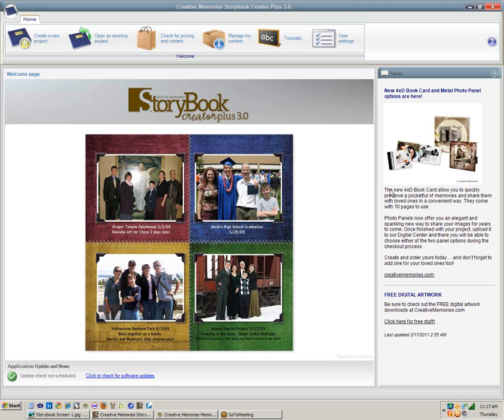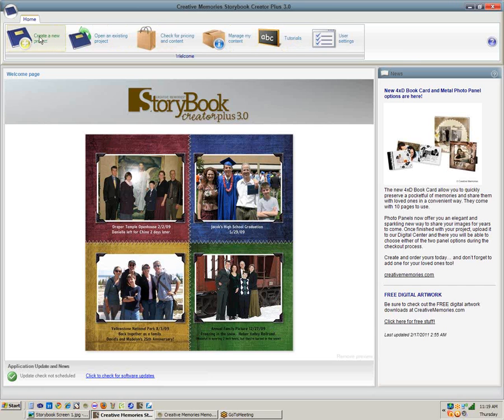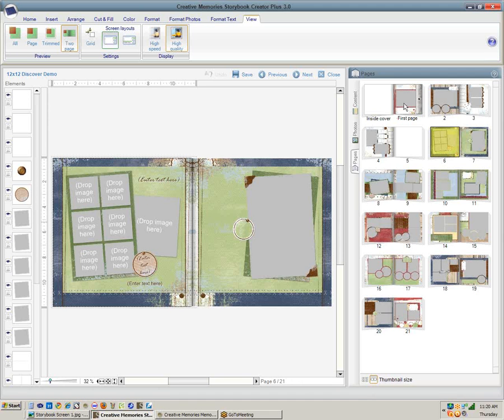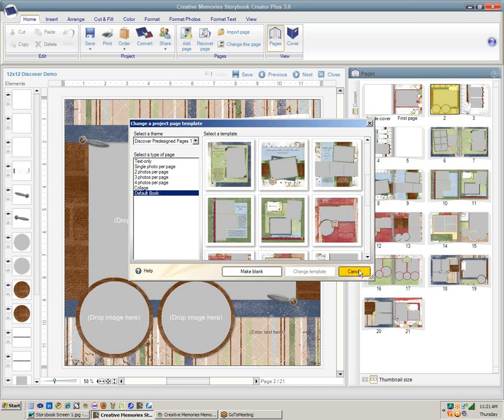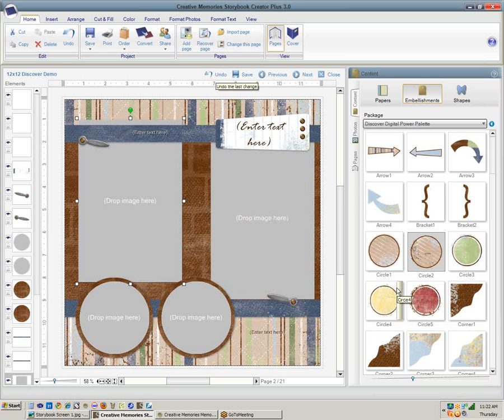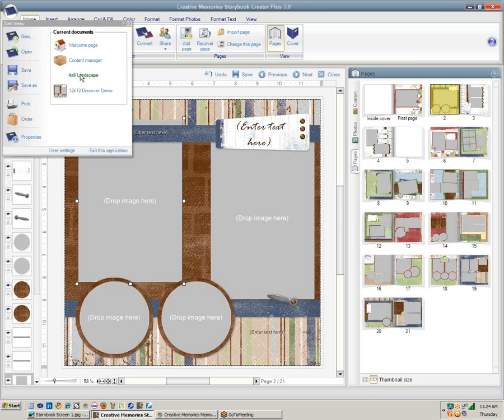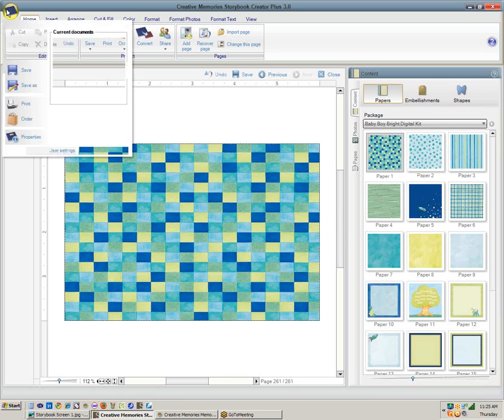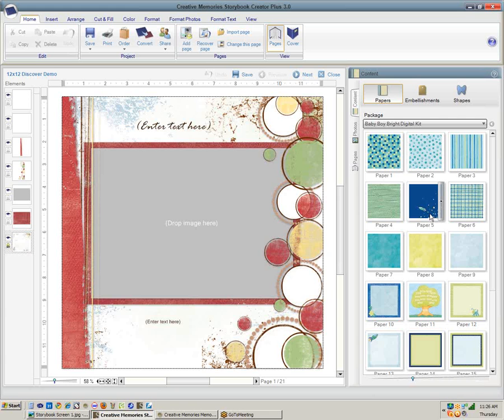How to Start SBC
How to Start a project in Storybook Creator Plus 3.0 from Creative Memories.